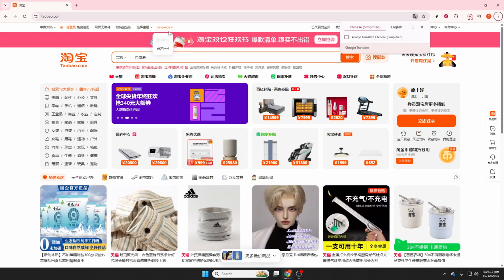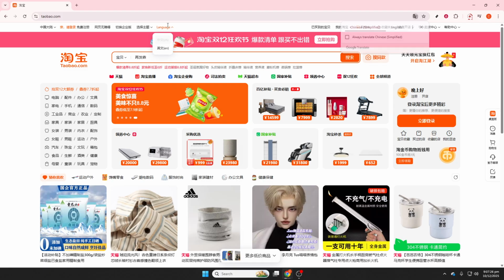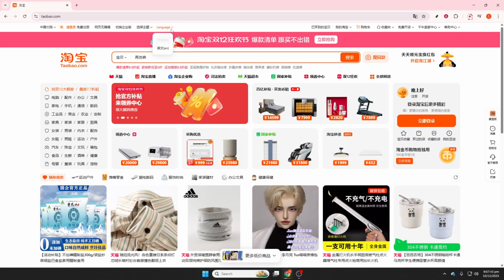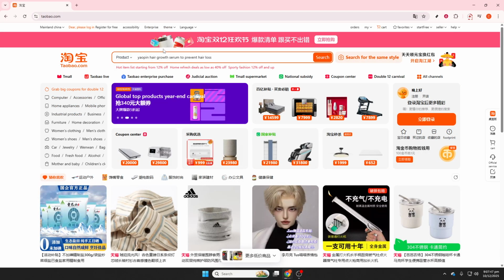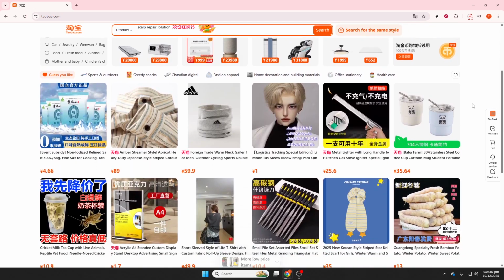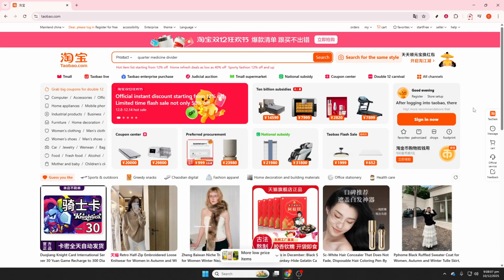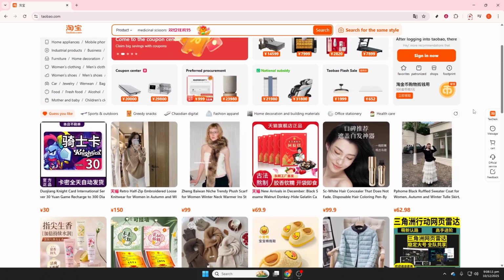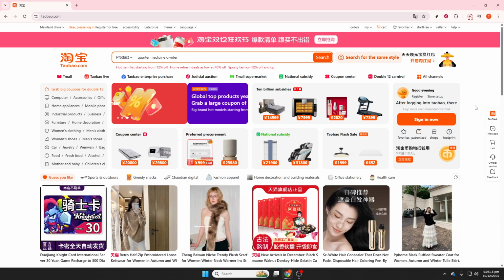How To Change Taobao App To English 2025 Step by Step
Stop struggling with Chinese screenshots and translation apps! 🇨🇳 In this video, I show you the updated 2025 Step-by-Step Guide on How To Change Your Taobao App Language to English officially. No more Google Translate hacks—just a native, smooth English shopping experience!